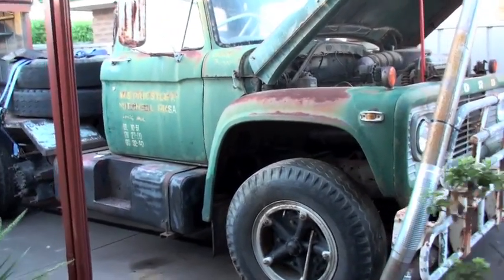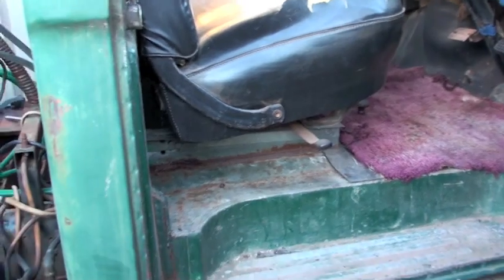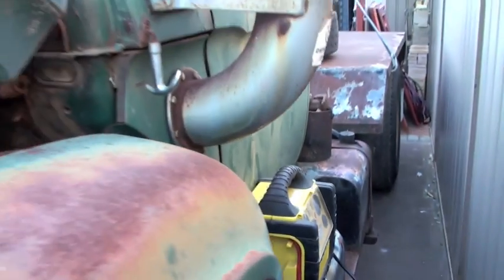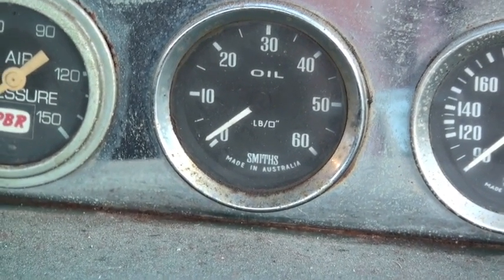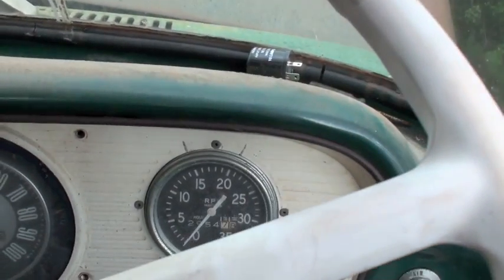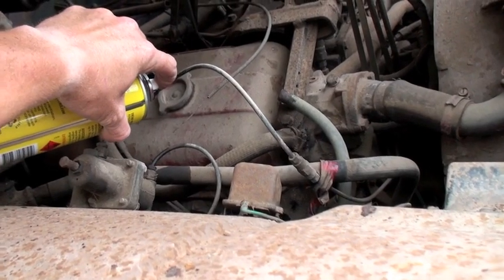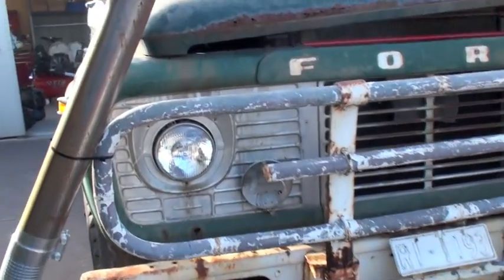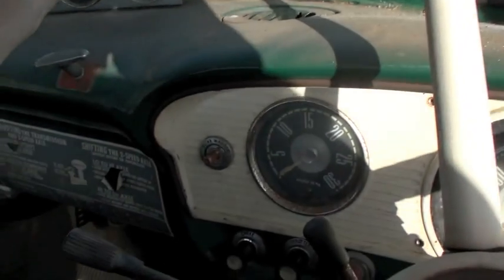F800 start up after 26yrs.m4v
Starting my old truck after sitting for 26 years with 6V53 detroit engine